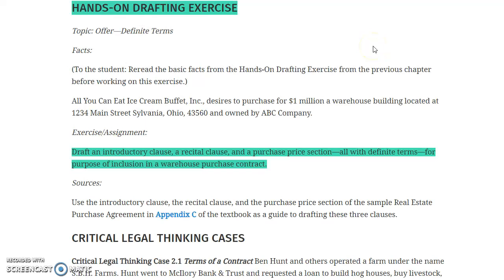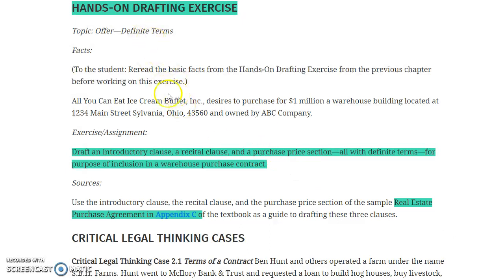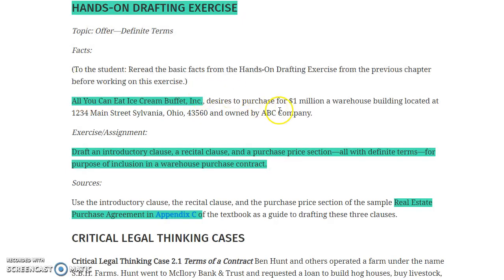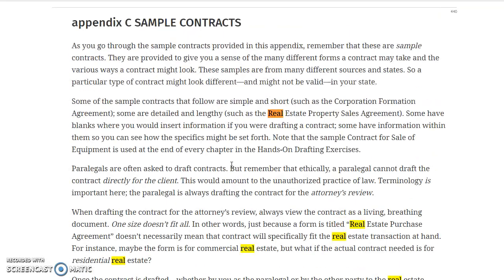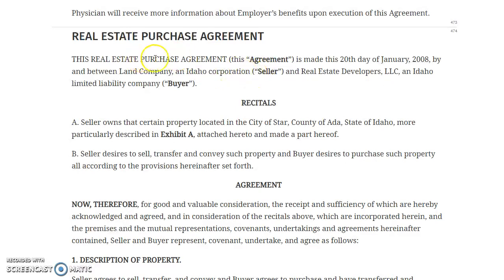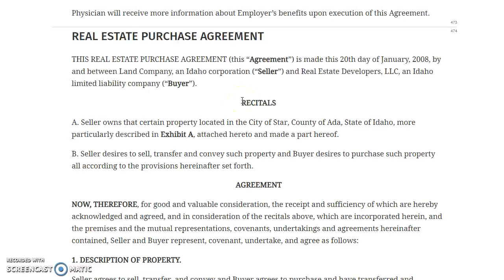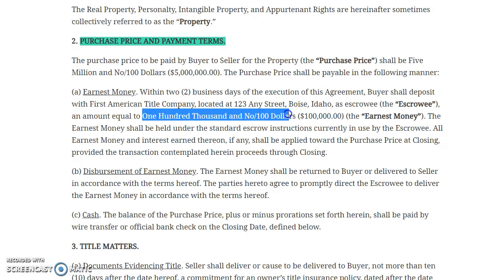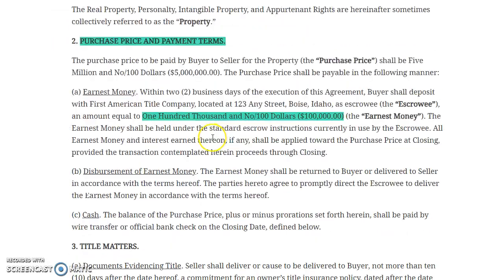Contract Law Week 2 Assignment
To assist you in creating your assignment for Week 2!